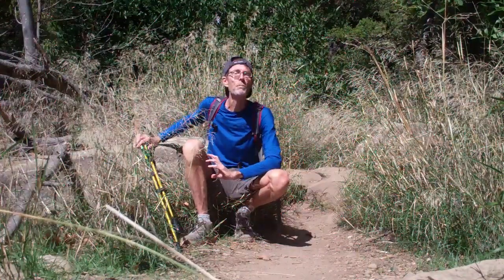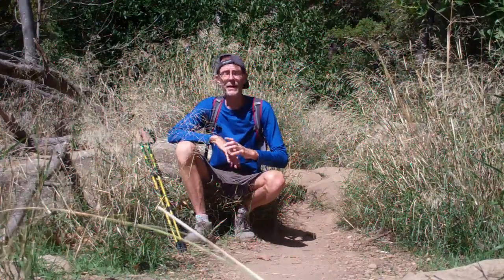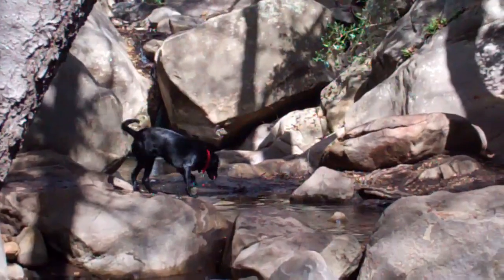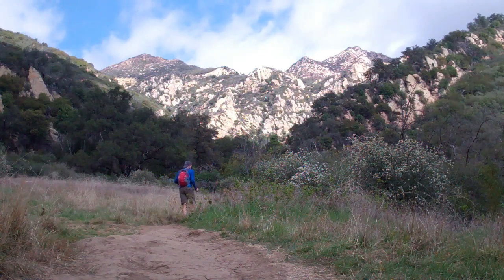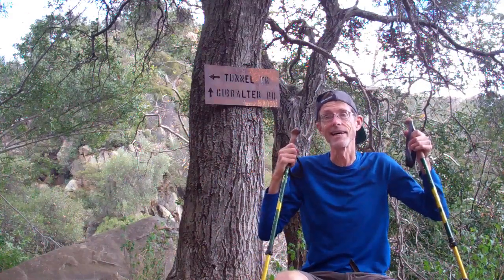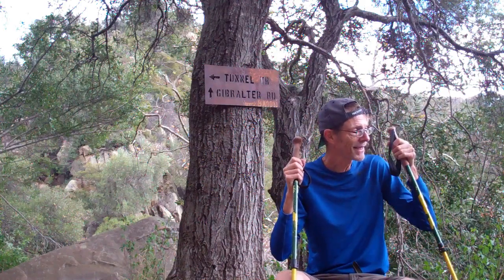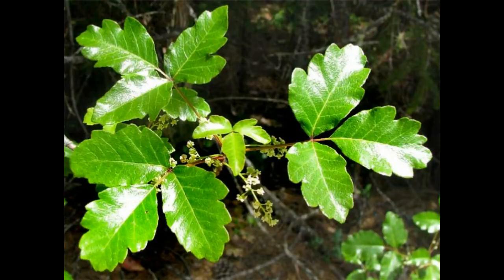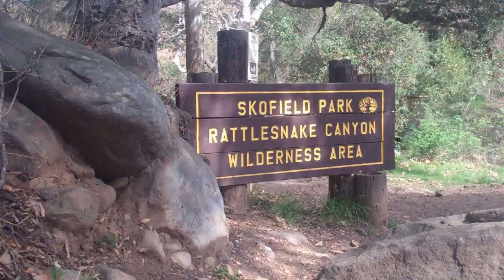Up Rattlesnake Canyon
Early Sunday morning I drove to Santa Barbara. I like driving up the coast before the 101 gets too congested. After a pretty intense Iyengar yoga class downtown, I hit the trail at Rattlesnake Canyon for some fresh air and a hike. I know the name is kind of ominous; fortunately no rattlers...